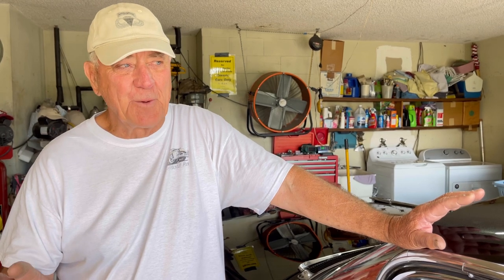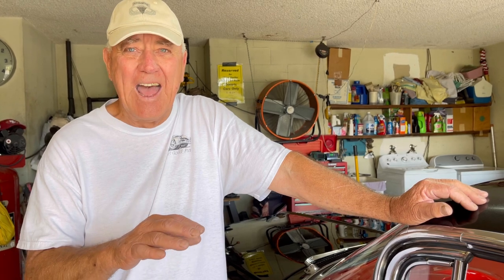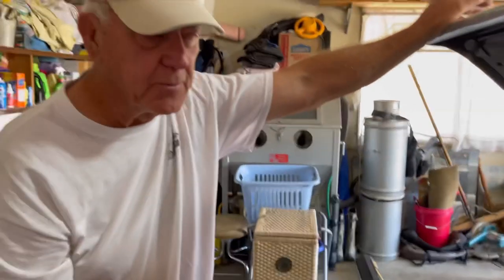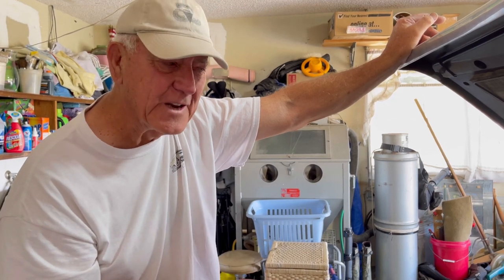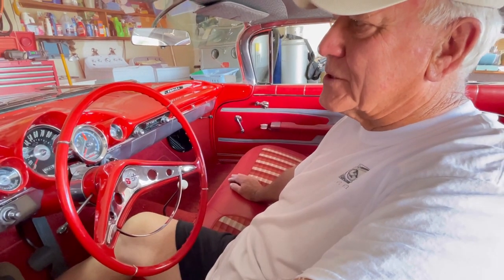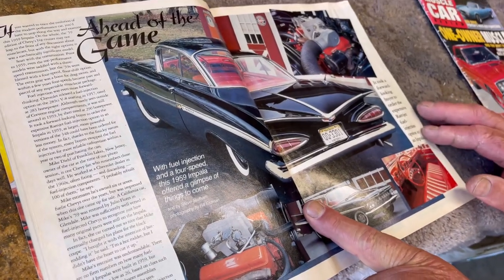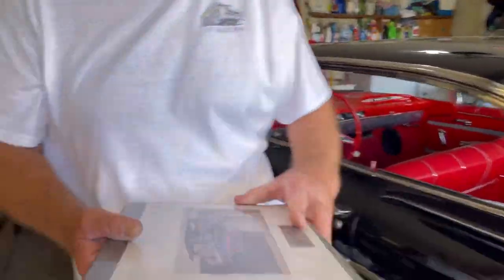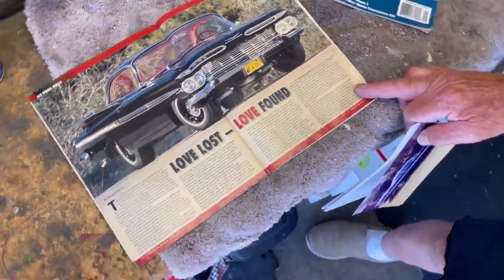Inside a 1959 Chevy Impala ⚡️ with Chauncy Newlin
We take a look at a 1959 fuel-injected Chevy Impala from the home of Chauncy Newlin.